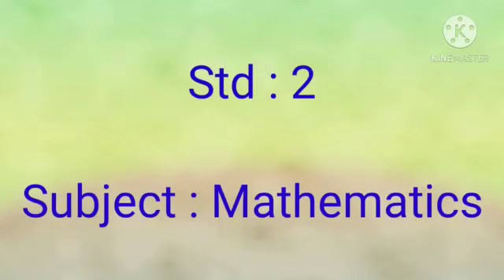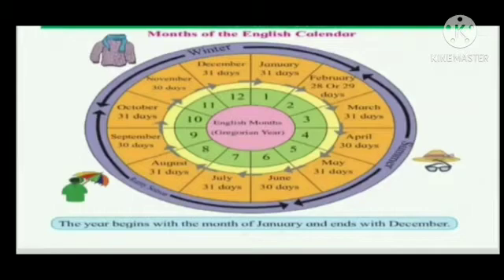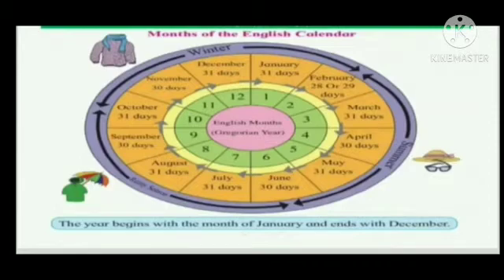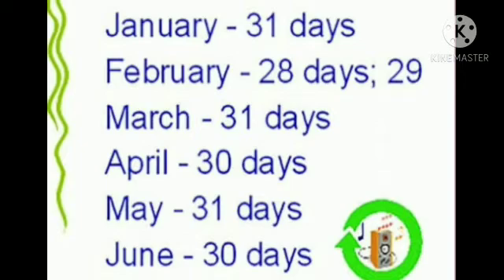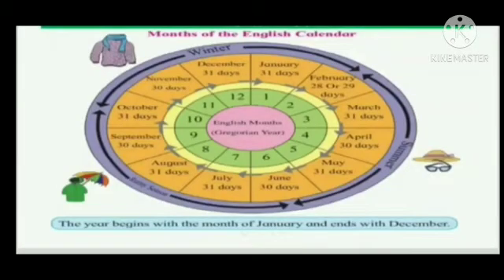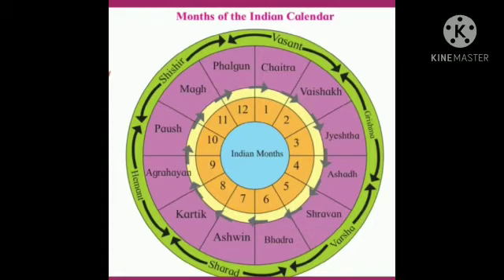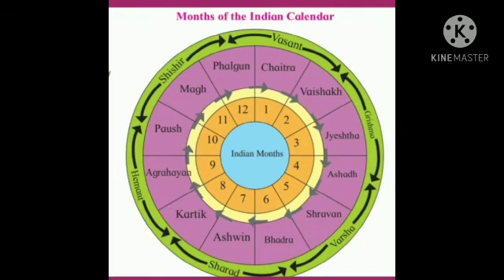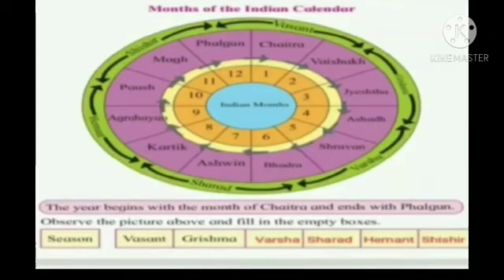Std : 2.Sub : Maths. Chp. 20 Twelve months in a year.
Video On Twelve months in a year.